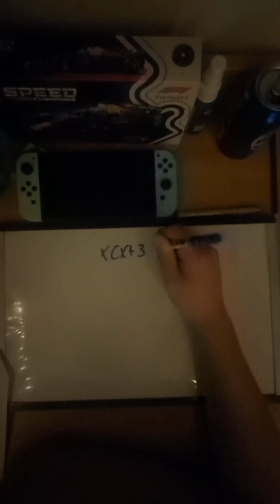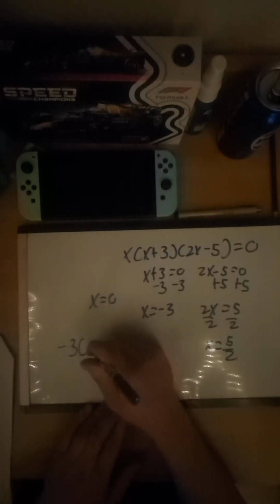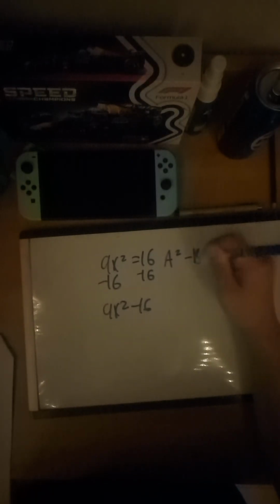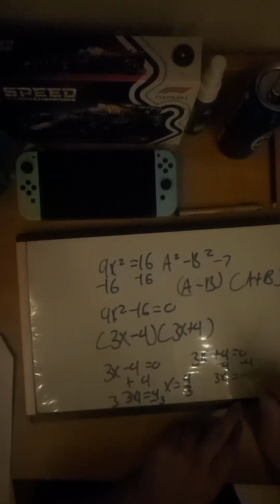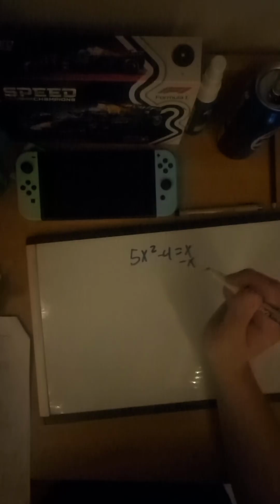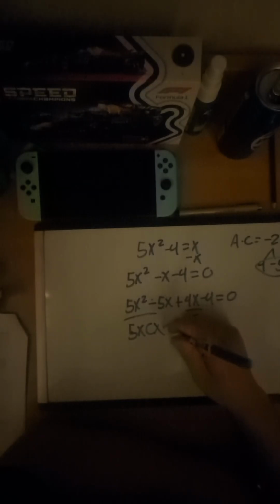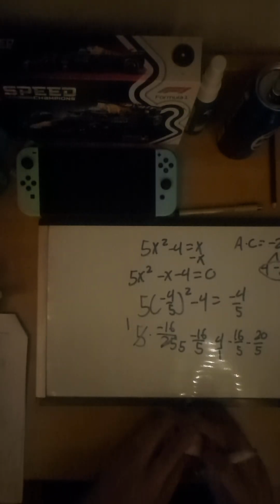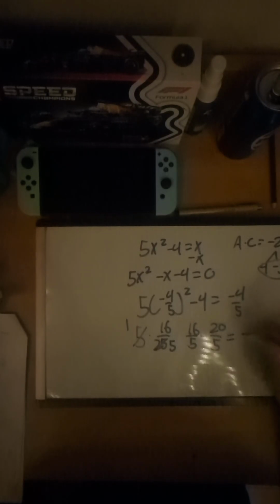college algebra exam 3 problem 6 abc